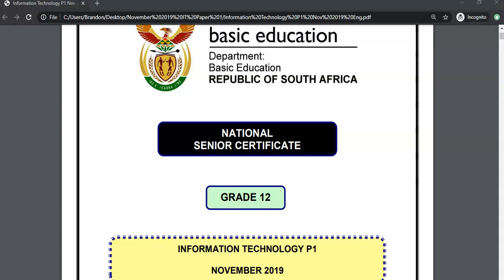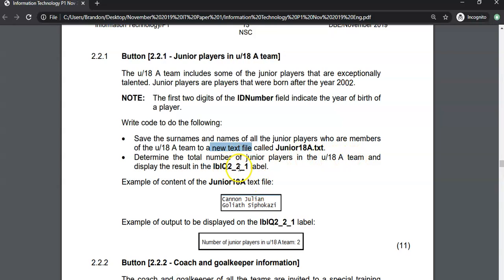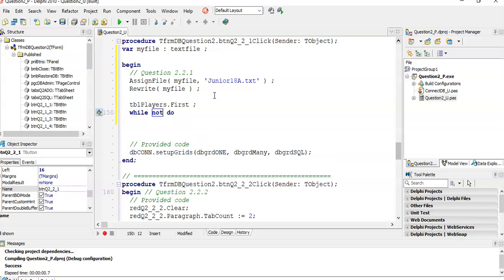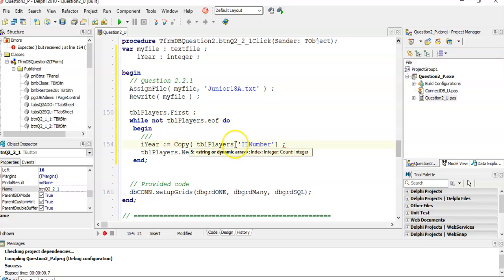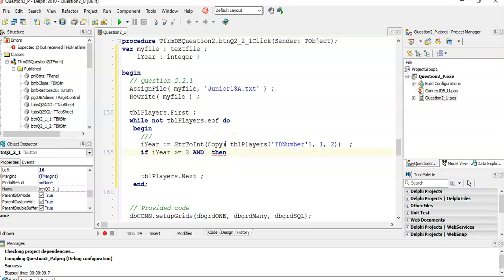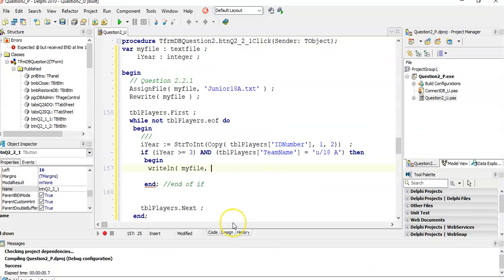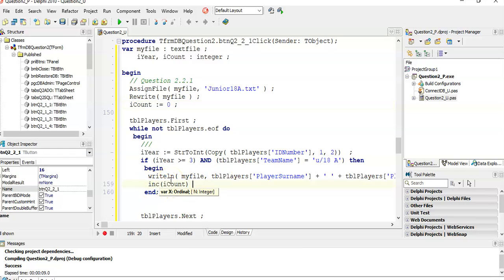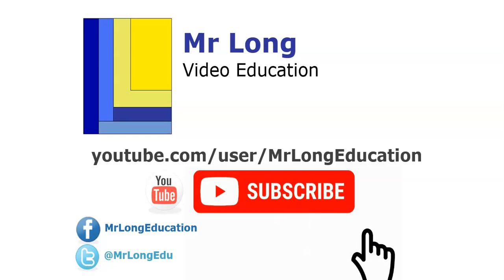Information Technology Grade 12 Paper 1 November 2019 Q2.2.1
The Information Technology Grade 12 Paper 1 (Prac Exam) from November 2019 Walkthrough.
We cover Section B: Database Programming - Question 2.2.1 which involved database programming.